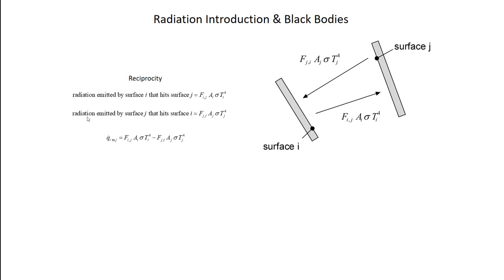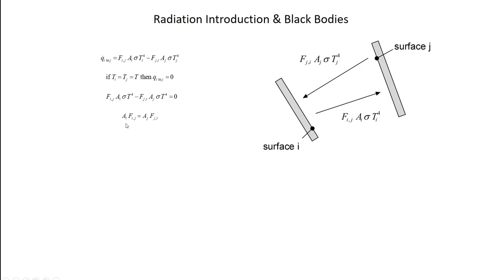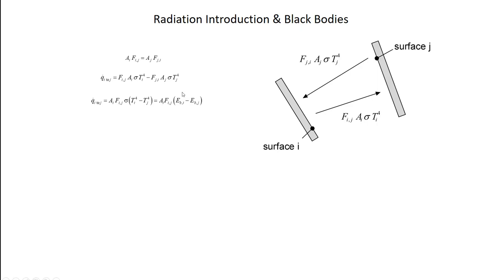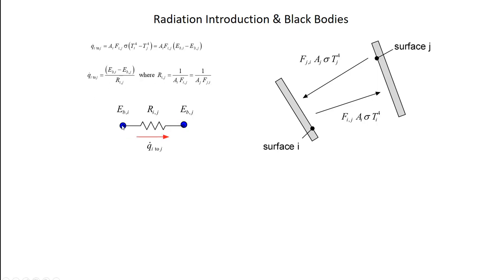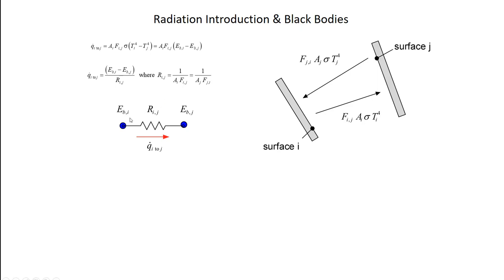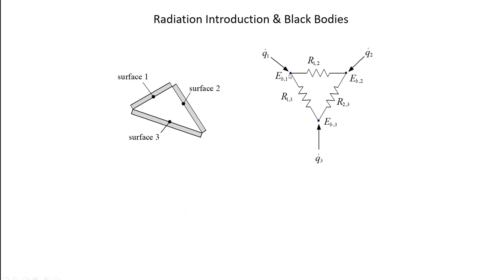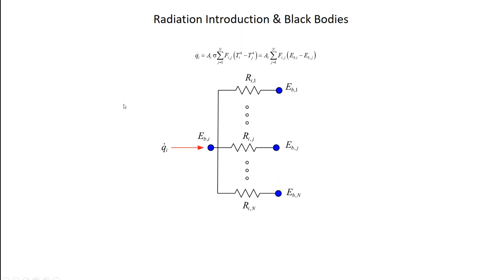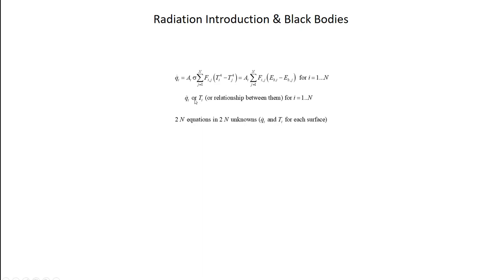View Factors and Blackbody Exchange Part 2